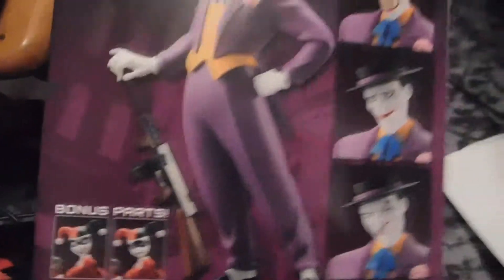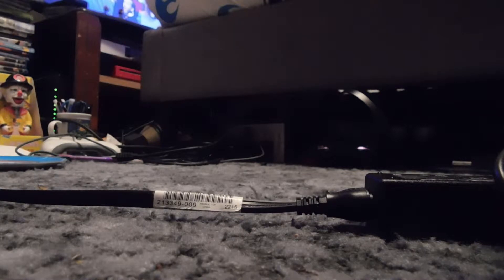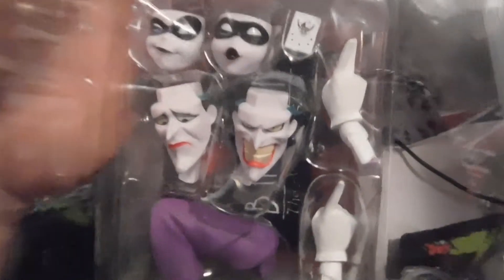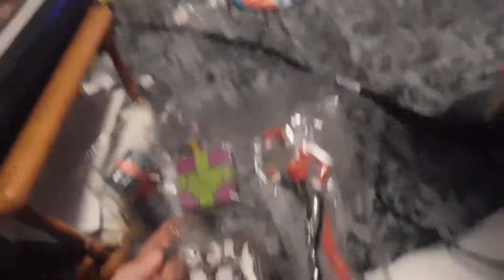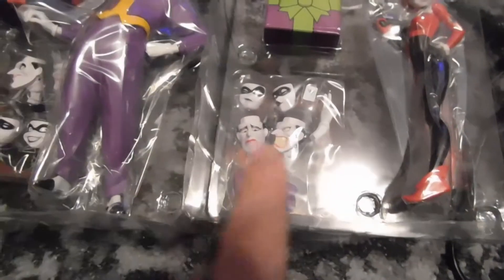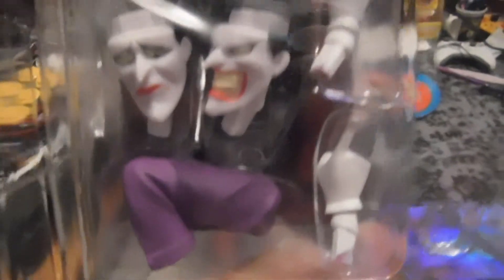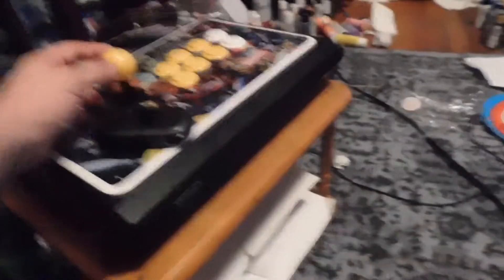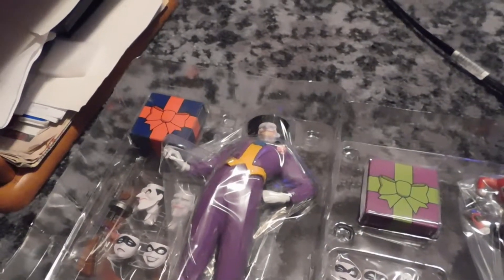Kotobukiya Joker & Harley Quinn